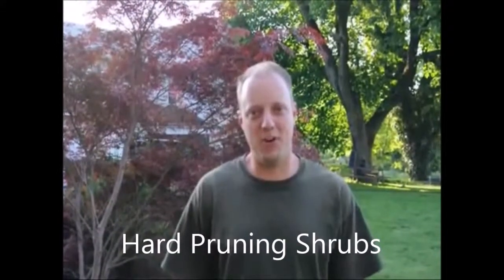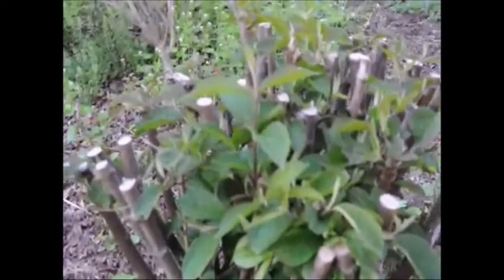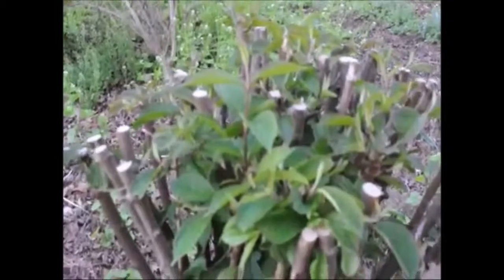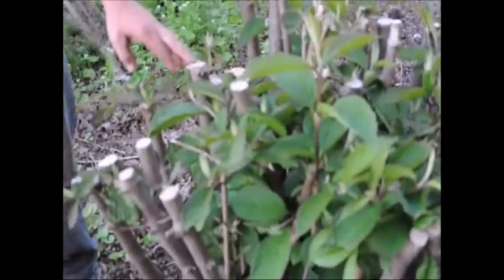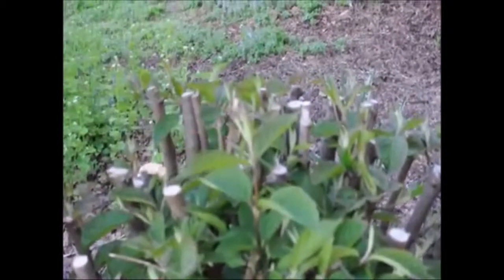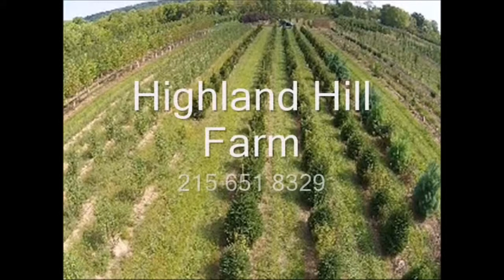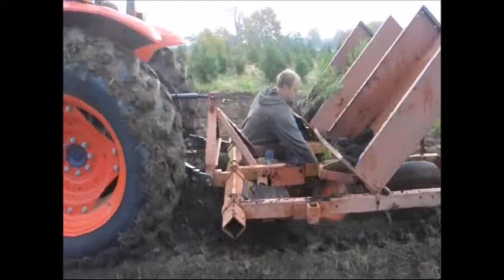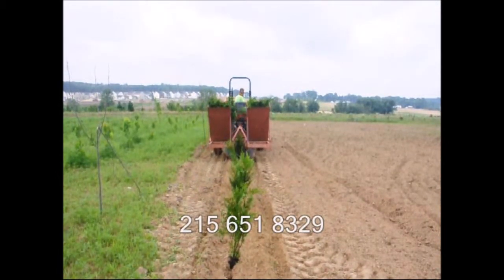Prune Oversized Viburnums Hard